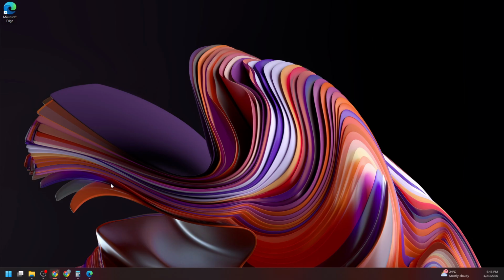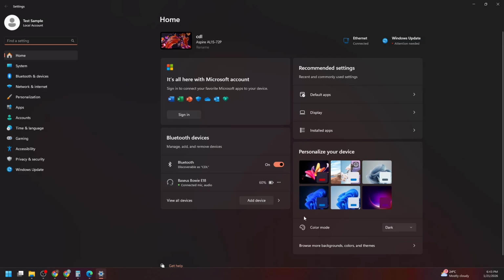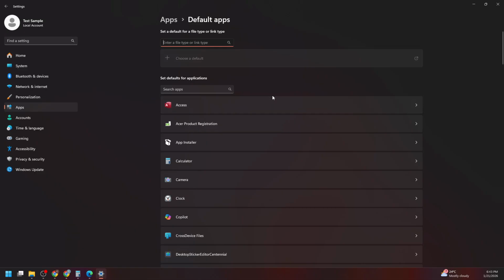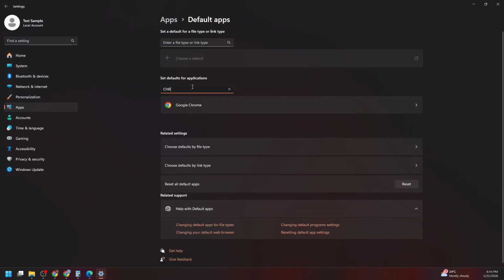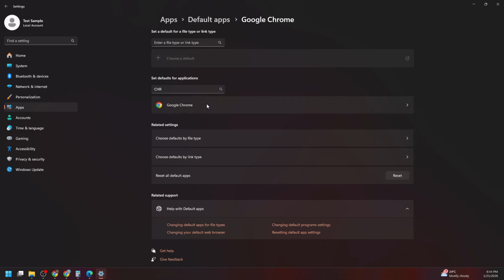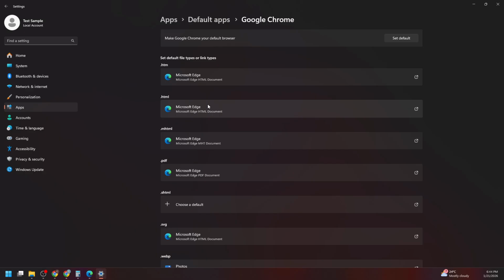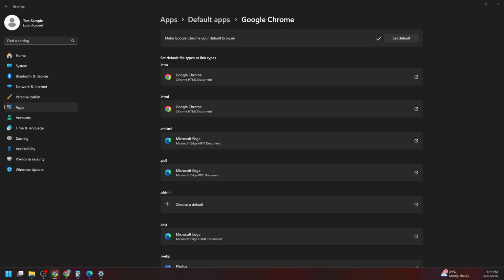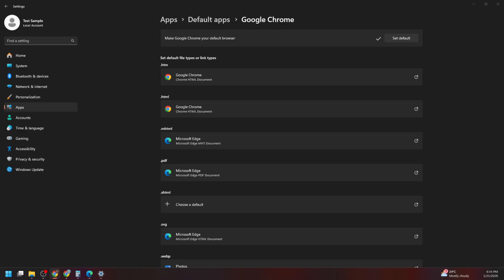How to Remove Microsoft Edge as Default Browser [2026 Full Guide]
How to Remove Microsoft Edge as Default Browser

In this video, we show you exactly how to remove Microsoft Edge as default browser by reconfiguring your system's application associations. We explore the operating system's protocol settings and the selection parameters required to designate a different primary web client.

Mastering the management of default applications improves workflow personalization and ensures that web links open in the environment best suited for your specific project requirements. By utilizing these system-level configurations, we maintain control over how the local environment handles internet traffic and document rendering.